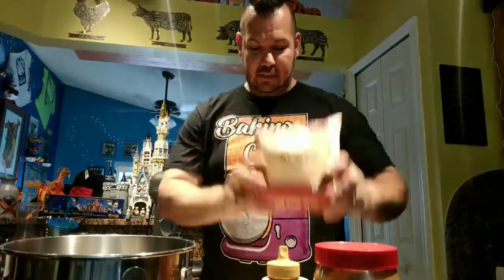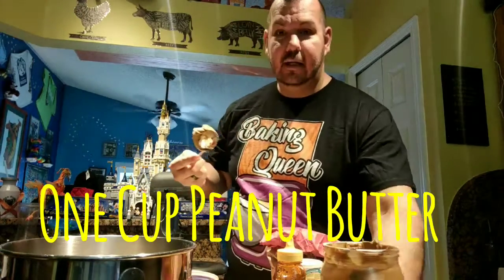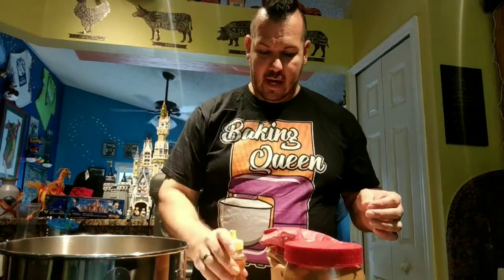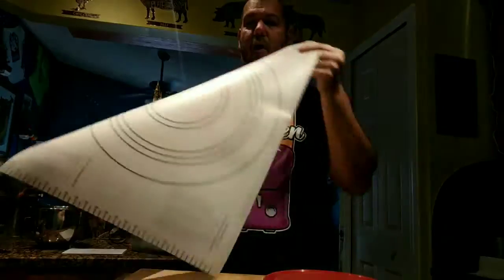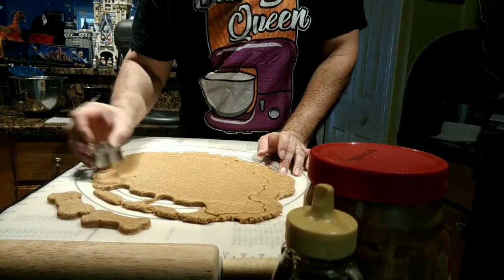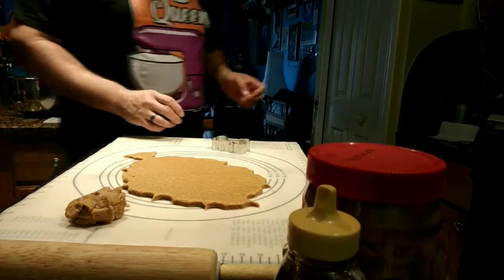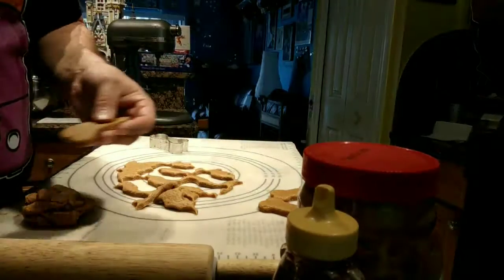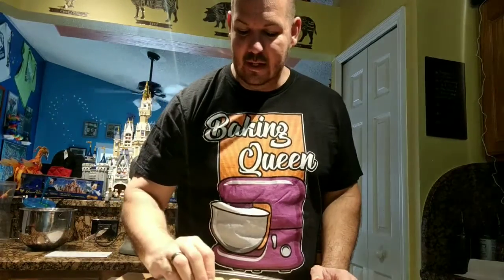Peanut Butter Dog Biscuits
I invite you into my kitchen as I make some Peanut Butter Dog Biscuits for my fur babies! This recipe is super easy. And drives our dogs crazy!

Peanut Butter Dog Biscuits Recipe
2 1/2 Cups Whole Wheat Flour
1 teaspoon Baking Powder
1 Cup Creamy Peanut Butter
1 Cup Water
2 Tablespoons Honey
1 Egg